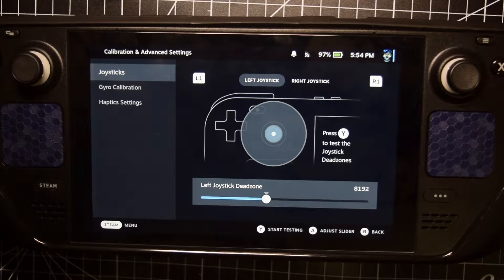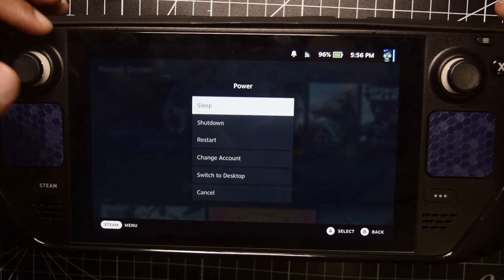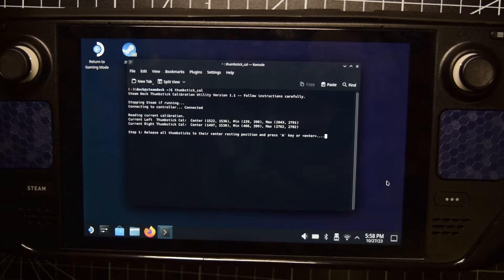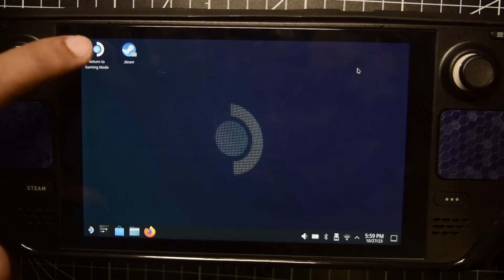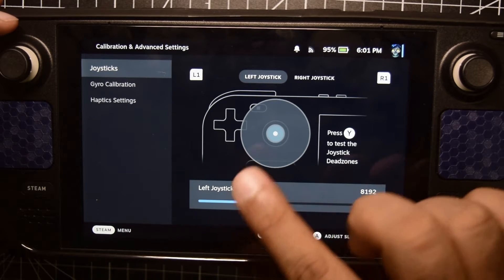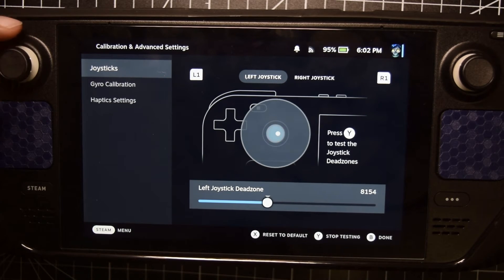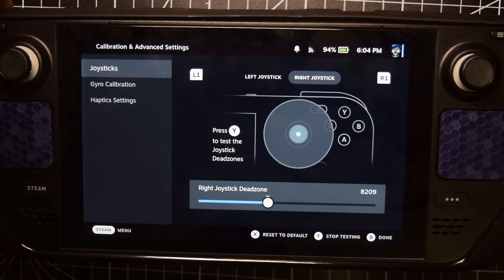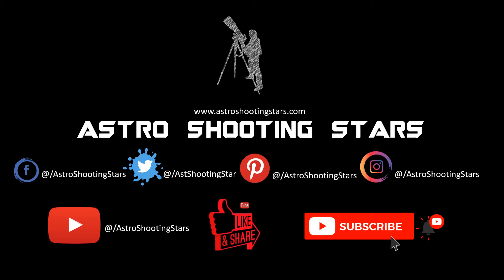How to Calibrate Steam Deck Joystick | Troubleshoot Steam Deck Joystick Drift and other problems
This is a detailed guide on how to calibrate the joystick of the steam deck both recalibrate the max values of joystick movements and also adjust the deadzones